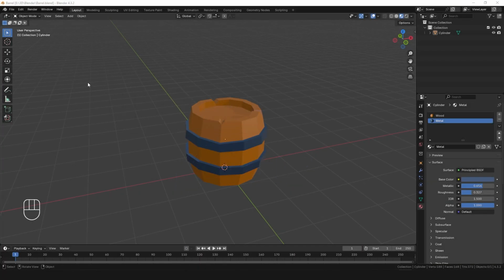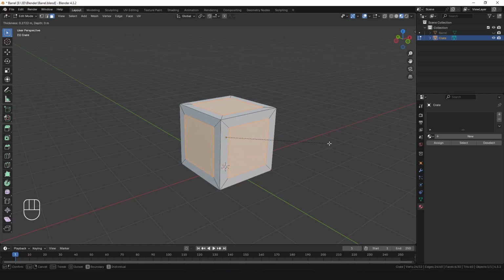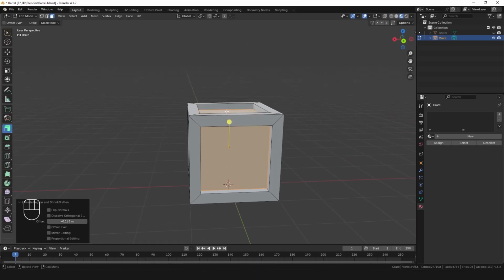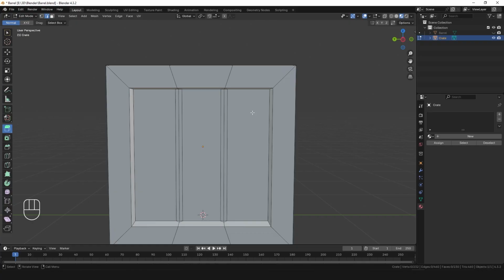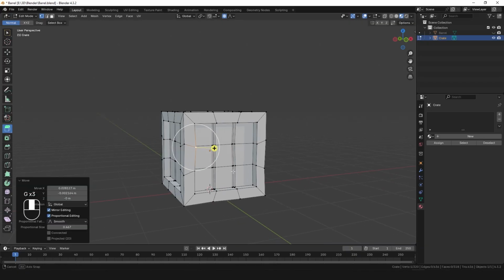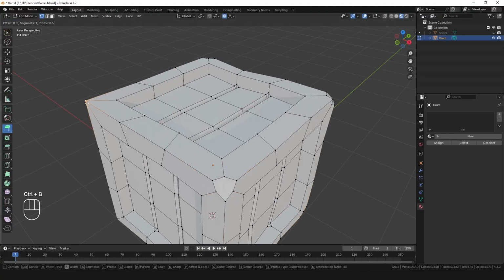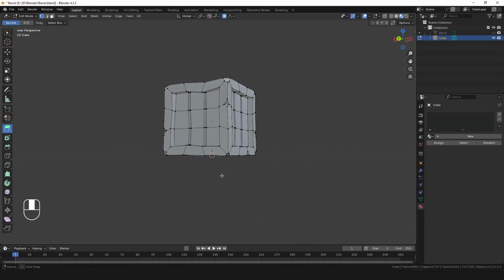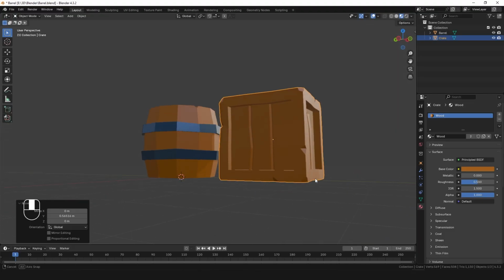[Vix Assist] DizzyVix - Blender Crate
In this video, we will create a crate to go with the barrel, expanding upon the toolset